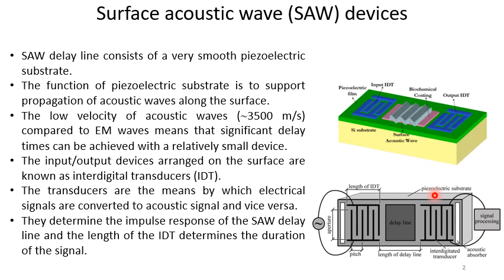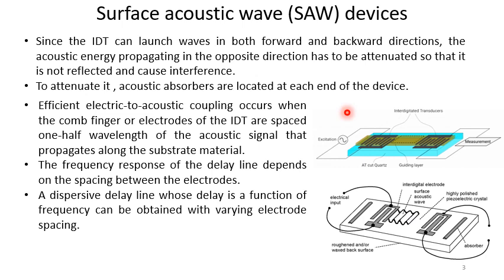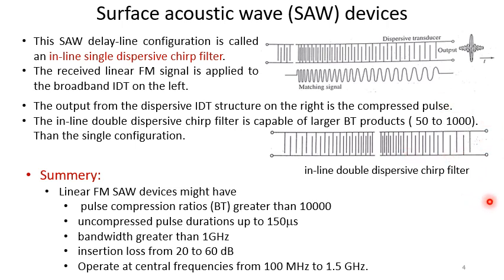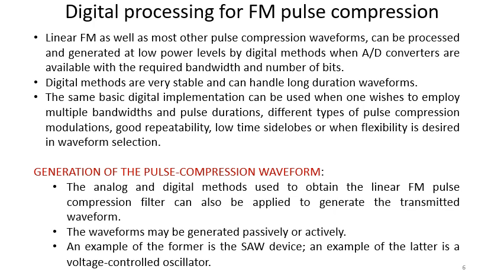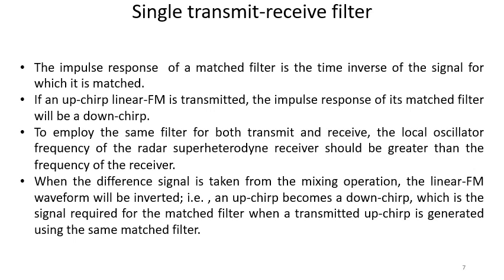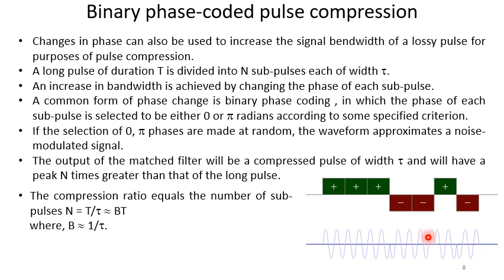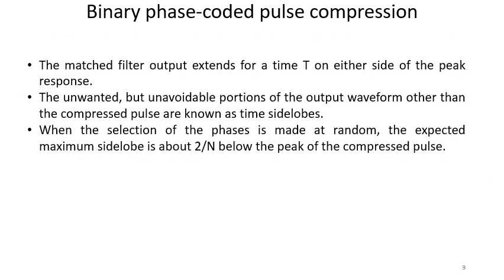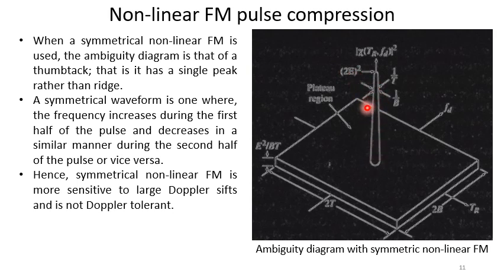Lecture series on introduction to radar systems: ANALOG AND DIGITAL PULSE COMPRESSION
This lecture series is for beginners only. In this lecture I have discussed the basics of analog and digital pulse compression techniques